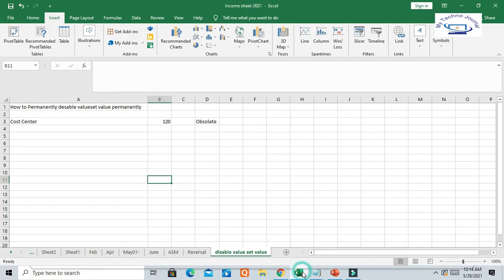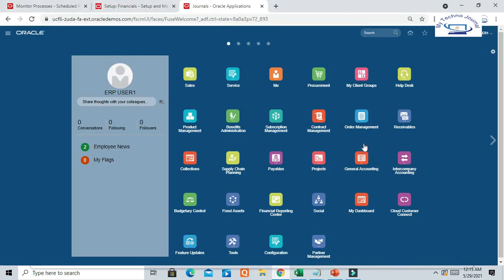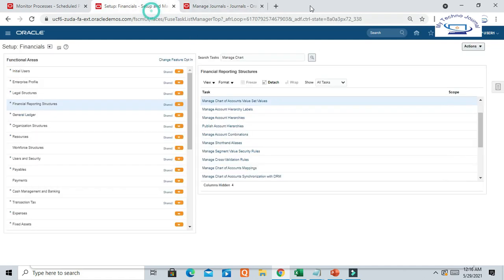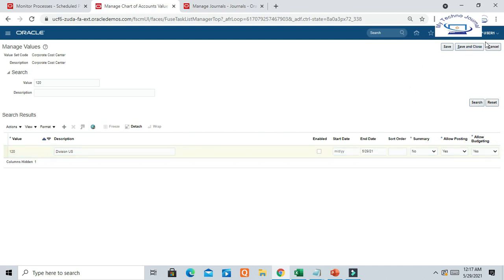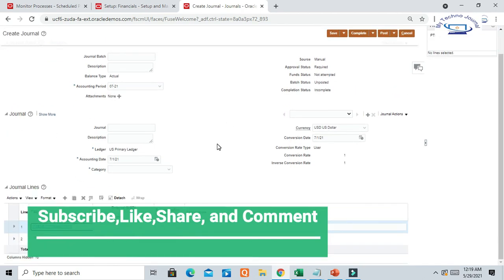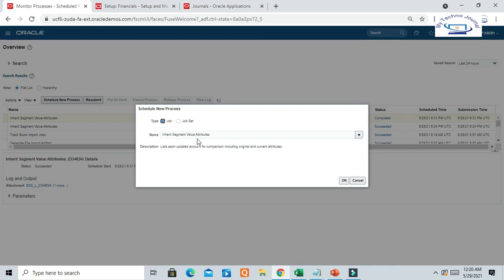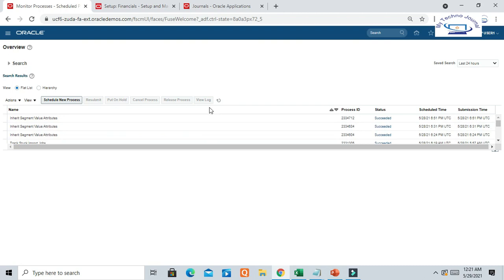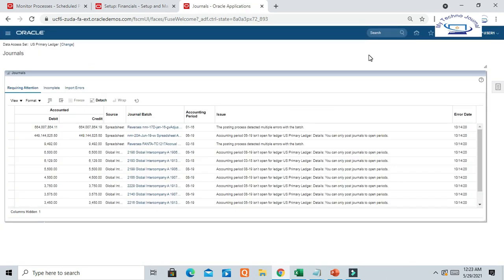How to disable COA segment Value in Oracle Cloud| User still able to use disabled value| Prod Issue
How to disable COA segment Value in Oracle Cloud| User still able to use disabled value| Production issue in Oracle fusion/oracle cloud General Ledger
how to correctly disable COA Segment value in oracle fusion?
why user able to create account combination using disabled segment value?
what is chart of account in oracle fusion?
what is value set in oracle fusion?
Oracle fusion real time training
how to disable valid account combination in oracle fusion?